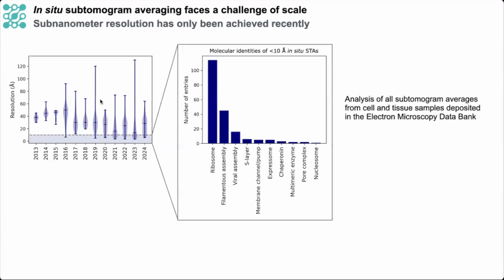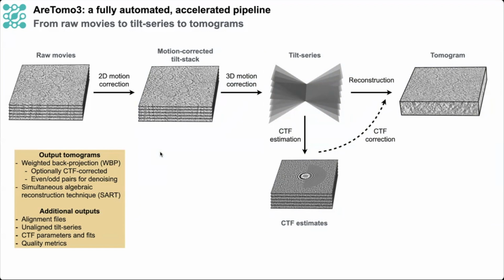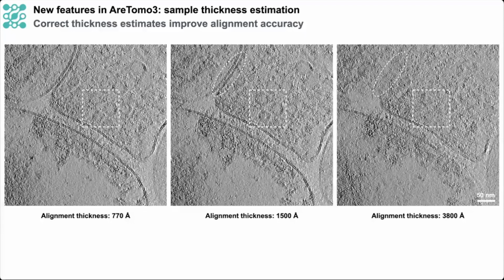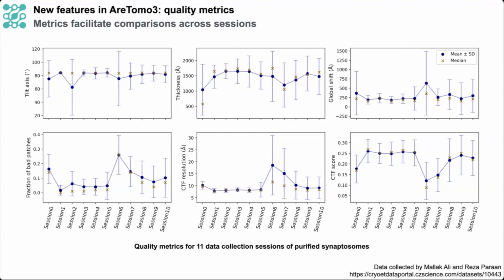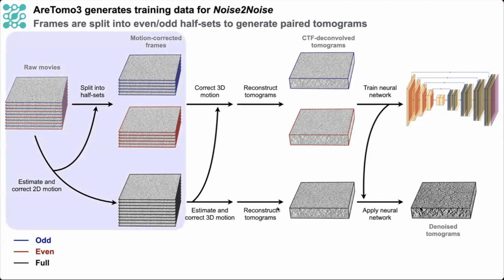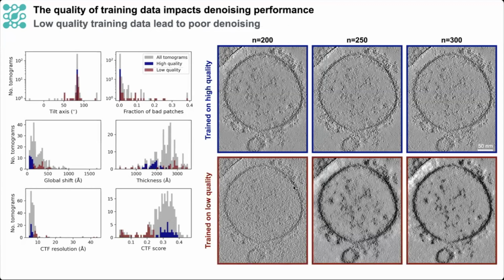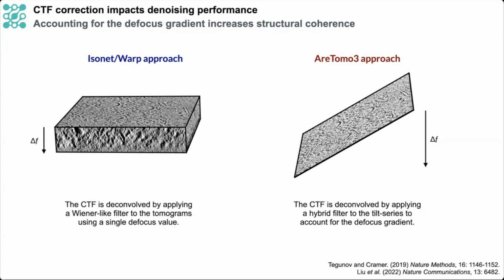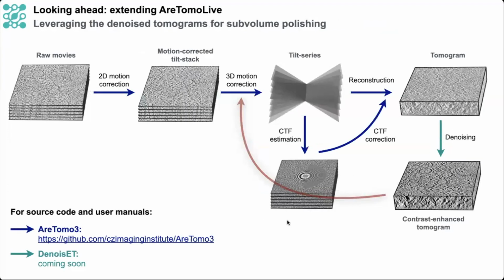AreTomoLive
SBGrid webinars are hosted with partial support from the NIH R25 Continuing Education for Structural Biology Mentors GM151273, in collaboration with Co-PI Jamaine Davis of Meharry Medical College.

Topic: AreTomoLive - automated cryo-electron tomographic alignment, reconstruction, and contrast enhancement in real time

Presenter: Ariana Peck, Ph.D. Data Scientist, CZ Imaging Institute